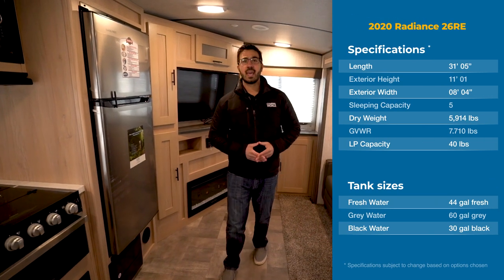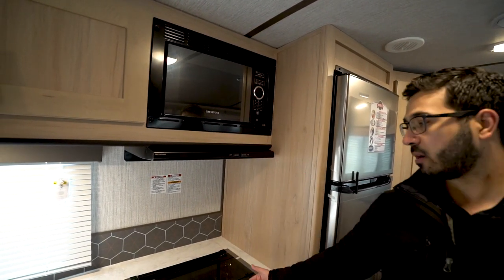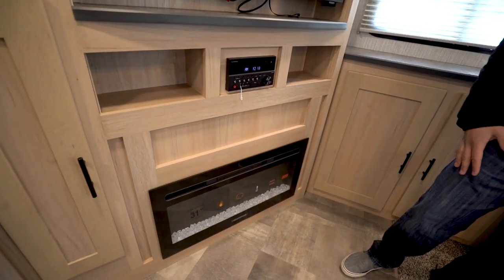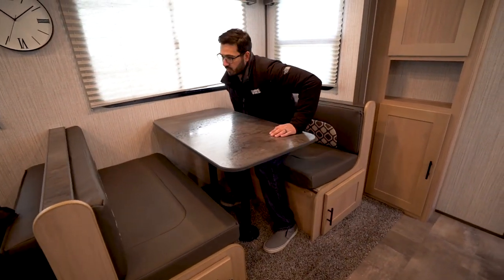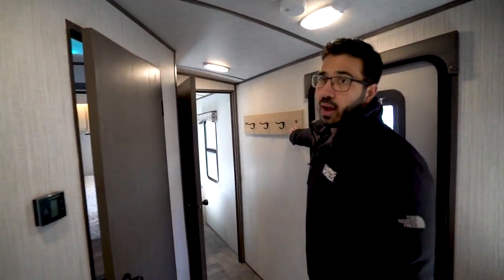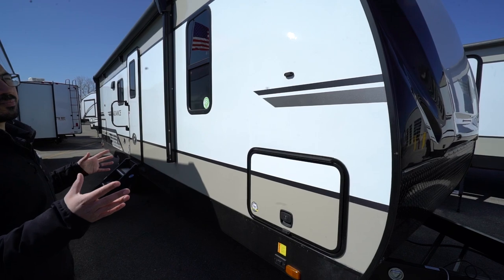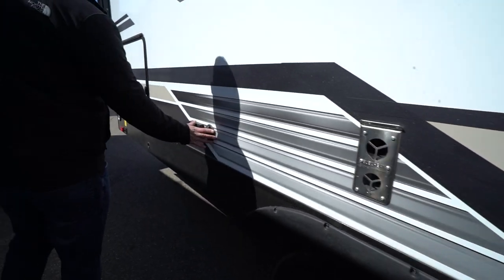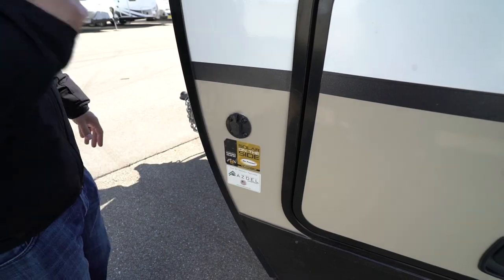2020 Radiance 26RE | Travel Trailer - RV Review: Camping World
The 2020 Radiance 26RE is a couples model with a super slide and angled rear entertainment center so you can kick back and relax. You'll also find an outside kitchen and impressive residential size King bed!